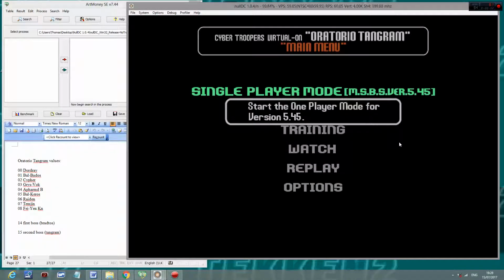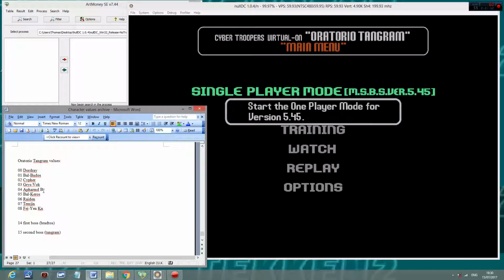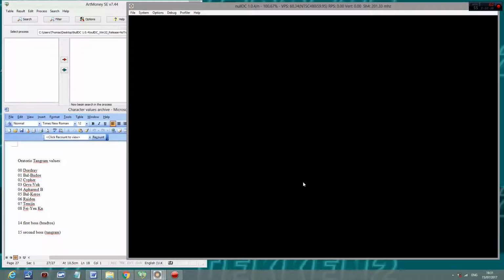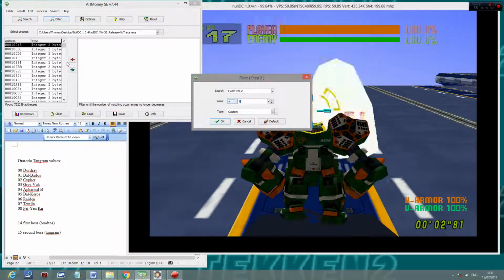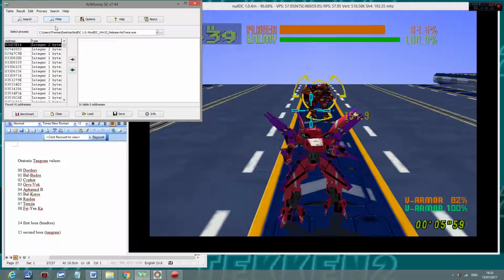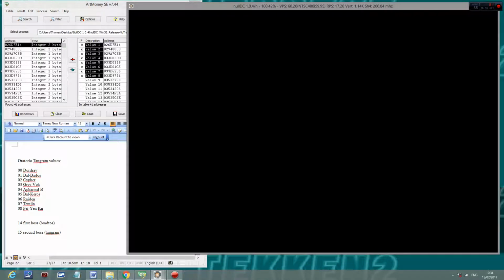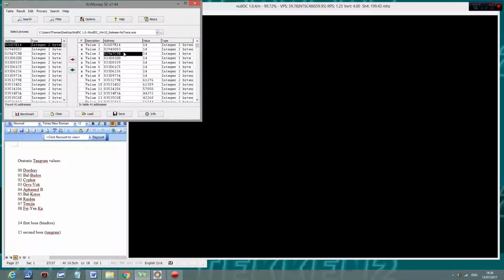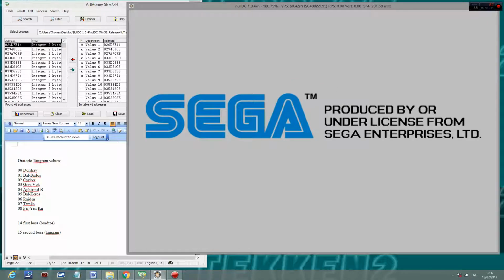HHBCFG Part 11: How to hack the bosses in Virtual On: Oratorio Tangram (DC)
A tutorial on how to hack the bosses (Bradtos and Tangram) in the arcade version of Sega's Virtual On: Oratorio Tangram.

Once again, a huge thanks to Accel Rider X.

Character values for this game:

00 Dordray
01 Bal-Bados
02 Cypher
03 Grys-Vok
04 Apharmd B
05 Bal-Keros
06 Raiden
07 Temjin
08 Fei-Yen Kn

14 first boss (bradtos)

15 second boss (tangram)